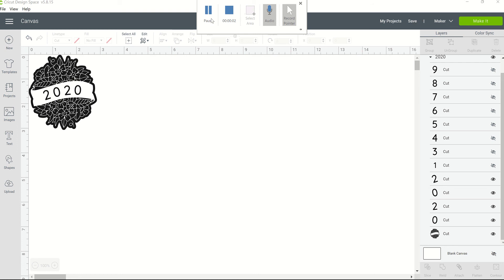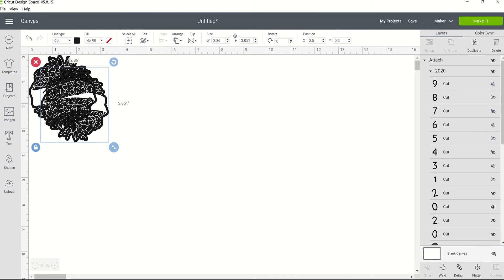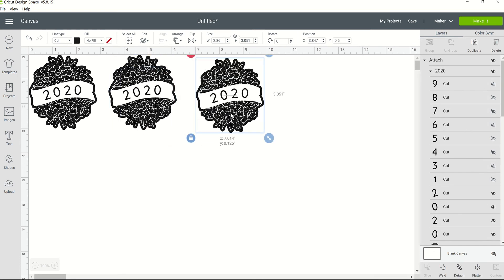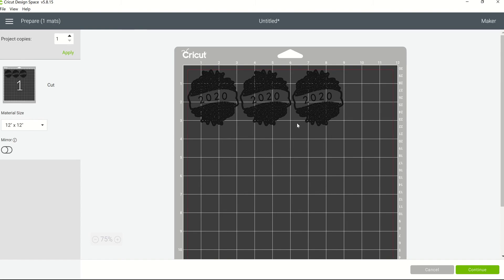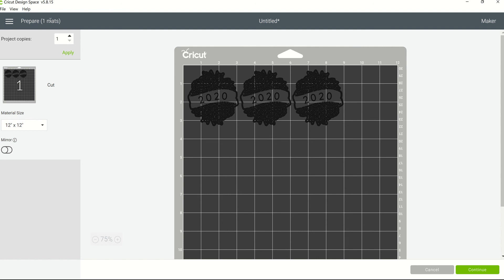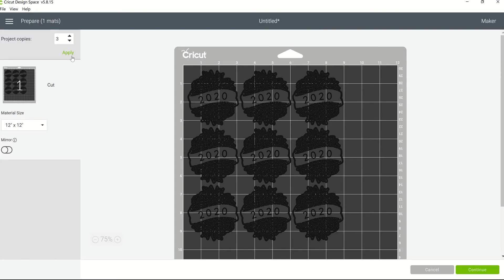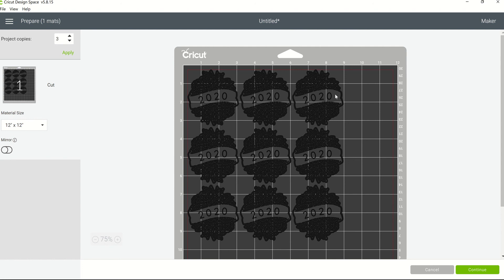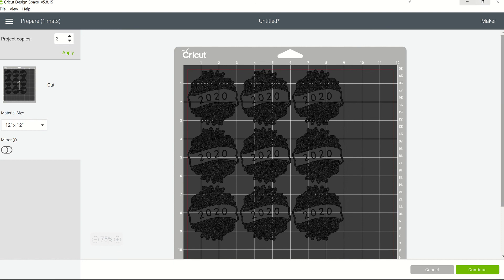Cricut Design Space Duplicating Images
Cricut Design Space Duplicating Images. I show multiple ways that you can use duplicate